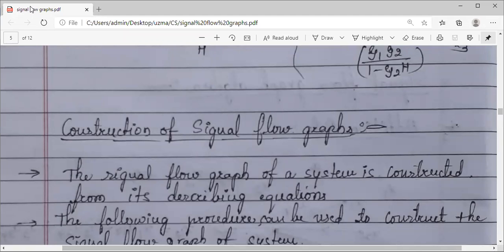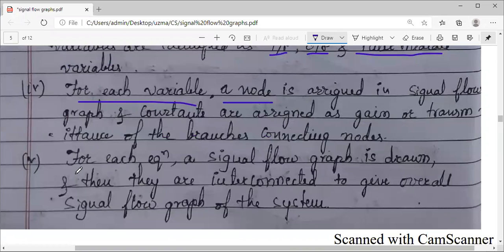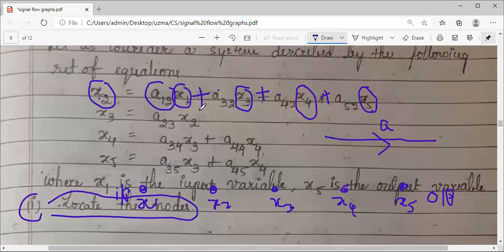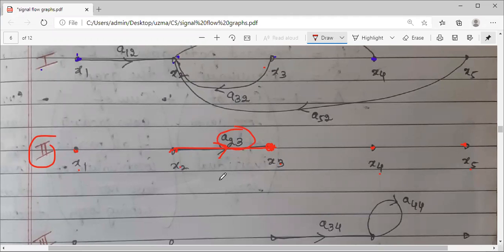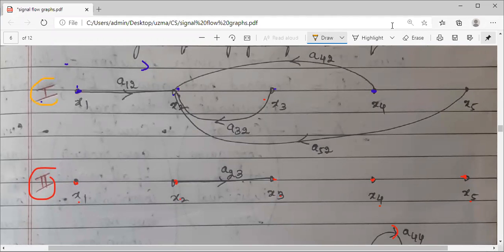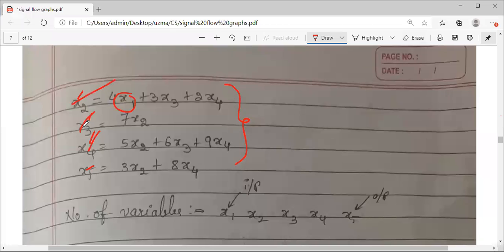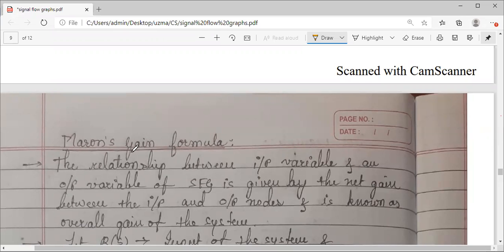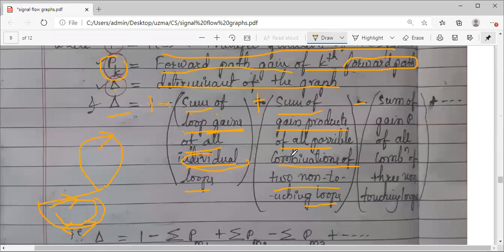Module 2 18EC43 CS lecture 24 part 1: Drawing SFG from set of equations, Mason's Gain Formula